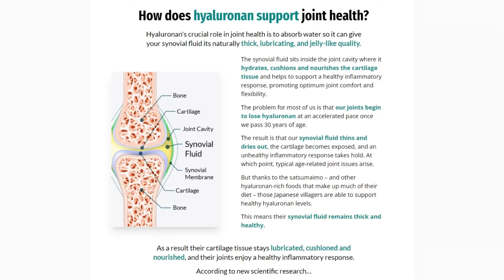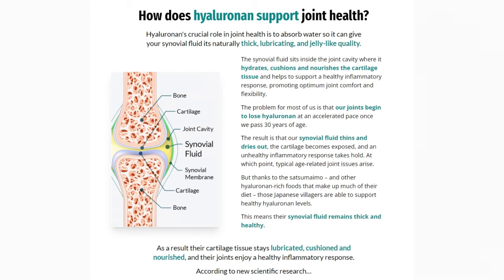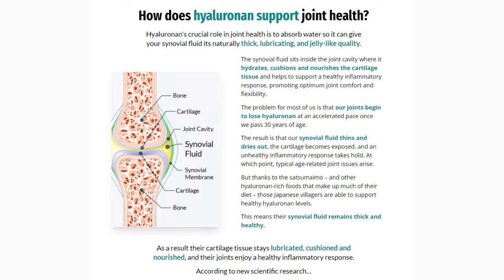JOINT GENESIS ((❌ALERT!!❌)) JOINT GENESIS REVIEW - JOINT GENESIS REVIEWS - BIODYNAMIX JOINT GENESIS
✅What Is Joint Genesis?
Joint Genesis is a natural pain relief supplement that tackles the underlying cause of joint degeneration and helps users reclaim healthy joints. According to the manufacturers, it provides joint mobility support to seniors struggling with poor mobility, stiffness, and inflammation. Nature-based extracts and research-backed nutrients in the supplement nourish aging joint and muscle tissues and enhance lubrication.

The pain relief formula aims to ease joint pain and discomfort without involving steroids, chemical-infused medicines, invasive procedures, or exercise regimens. Joint Genesis capsules employ a blend of nourishing plant nutrients backed by extensive research and clinical studies. Its all-natural composition can be easily incorporated into a dietary routine without the fear of side effects or allergies.

This indicates the compatibility of the supplement with diverse users of varying body conditions. Joint Genesis has received the attention of dieticians and weight loss circles for its reputable production standards in FDA-inspected and GMP-certified facilities.

✅What Are the Key Ingredients Of Joint Genesis?
Joint Genesis pills are carefully crafted using natural ingredients packed with nutrients known for their scientific ability to support joint structures. The manufacturers have maintained transparency in detailing each component and its clinical purpose. Have a closer look at the ingredients to know how they offer joint mobility support:

Mobilee
Mobilee is an advanced and patented ingredient in Joint Genesis that has been shown to multiply hyaluronan levels in joints by 10 times. It contains collagen, polysaccharides, peptides, and glycosaminoglycans that help restore synovial fluid in joints.

A publication in Cureus Journal mentions that mobilee is a rich source of hyaluronic acid and can prevent joint decay. It increases joint comfort by stimulating the growth and development of cartilage and lowering inflammation.

French Maritime Pine Bark
Clinical evidence shows that pine bark extract can lower the symptoms of osteoarthritis. Certain chemicals found in pine bark extract curb swelling, enhance blood flow, offer antioxidant support, and strengthen immune function.

Clinical studies have demonstrated the ability of pine bark extract to relieve pain and stiffness and promote mobility and flexibility. This is done by offering antioxidant support and stimulating healthy blood circulation to the joints.

Ginger Root
Ginger is rich in joint-supporting nutrients like manganese, copper, magnesium, and vitamin B6. Its administration has been found to inhibit the activity of certain chemicals that promote joint inflammation.

Studies have found that ginger reduces the production of inflammatory prostaglandins which causes arthritic pain. This Joint Genesis ingredient further offers muscle pain relief post-workout. It contains bioactive ingredients that can prevent cartilage degradation.

Boswllia Serrata
Clinical evidence suggests that Boswellia Serrata has anti-arthritic and anti-inflammatory properties that can enhance joint functions and reduce pain. A study published found that Boswellia serrata reduced pain and swelling in patients with rheumatoid arthritis. Another study published in the International Journal of Medical Sciences reveals that the ingredient improves joint function in patients with osteoarthritis.

Bioperine
This Joint Genesis ingredient is commonly used to relieve arthritis pain, nerve pain, and back pain. Studies suggest that Bioperine has anti-inflammatory properties that can reduce swelling associated with arthritis. It enhances joint flexibility by strengthening connective tissues, muscles, and joints. Bioperine exhibits additional health advantages like enhancing nutrient absorption, regulating blood sugar, and improving cognitive functions.